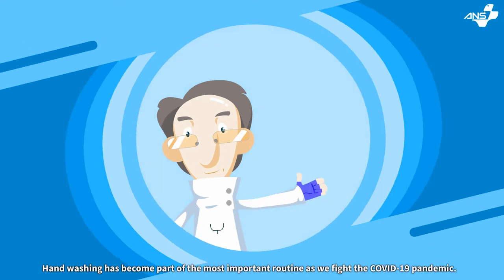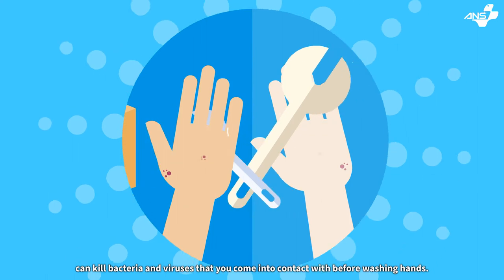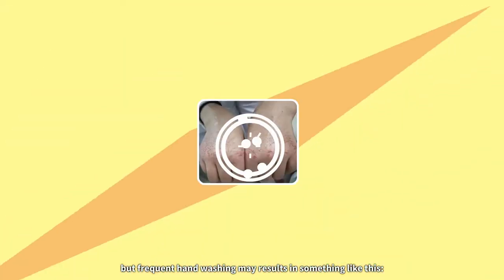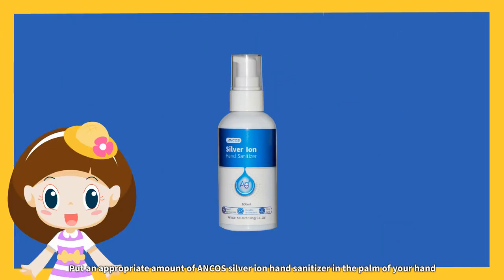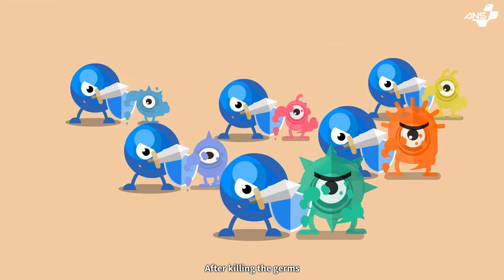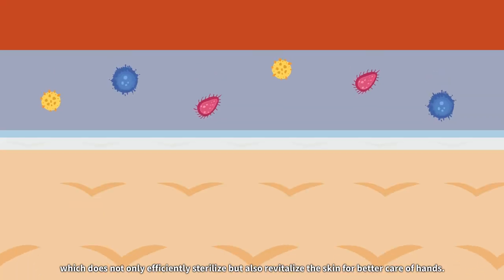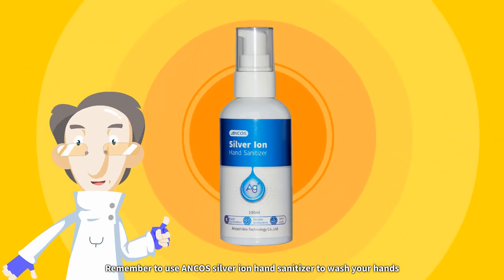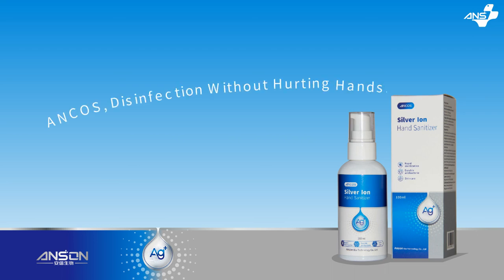Antibacterial hand sanitizer with silver ion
The product has antibacterial effect on more than 650 kinds of bacteria and pathogenic such as staphylococcus aureus, escherichia coli and candida albicans, etc.

The main ingredients of the product are "medical alcohol" and
"silver ion". The medical alcohol can kill bacteria quickly and the silver ion can resist
bacteria for a long time.